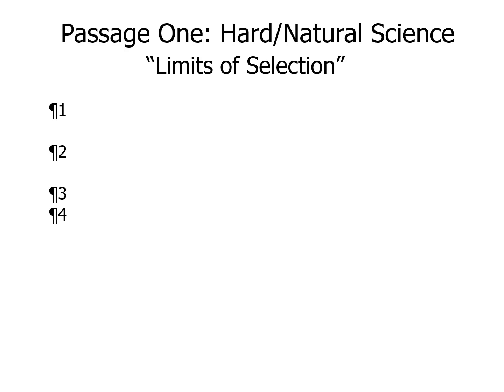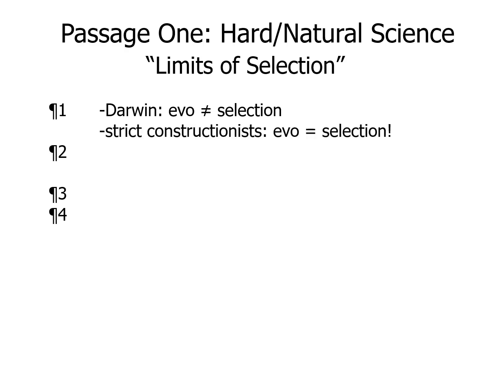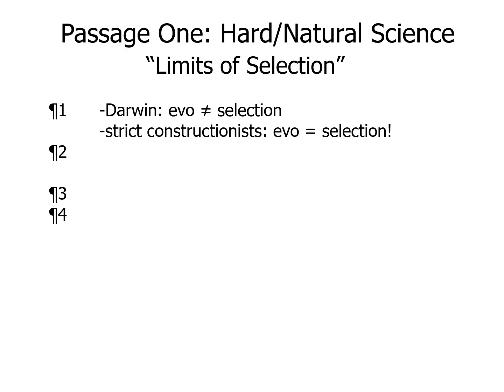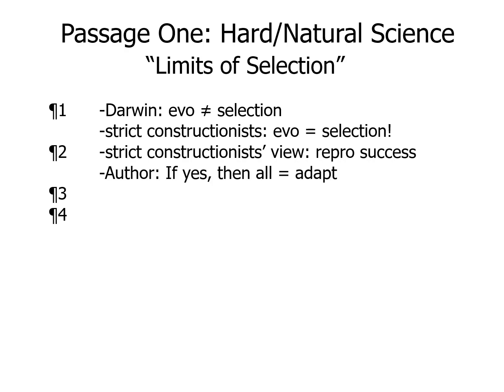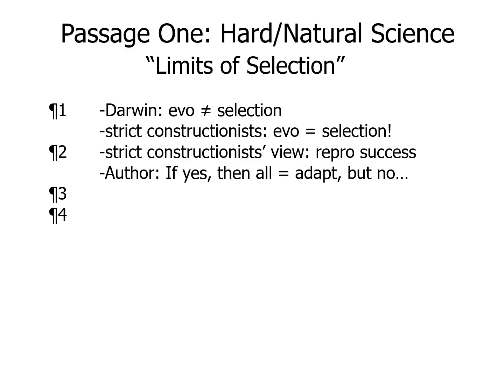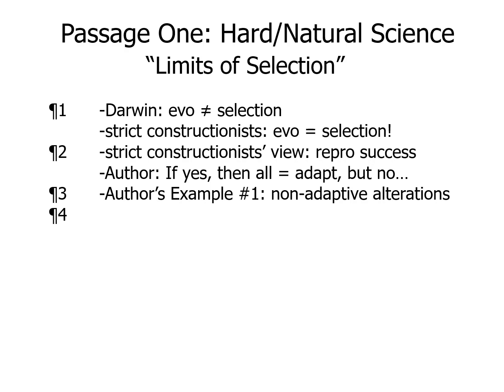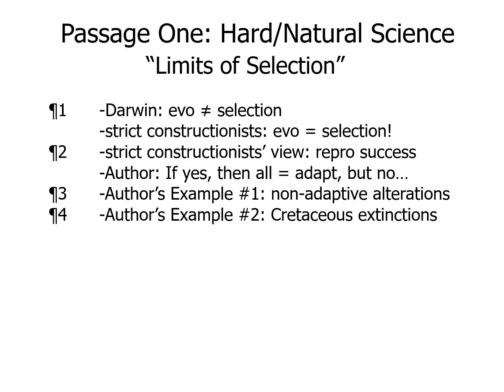LSAT PrepTest 73 Official, Section 1, Reading Comprehension, Passage 1, Analysis Video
A Magoosh LSAT Expert teaches you how to analyze the passage and get the correct answers to official LSAT PrepTest 73 Passage 1.